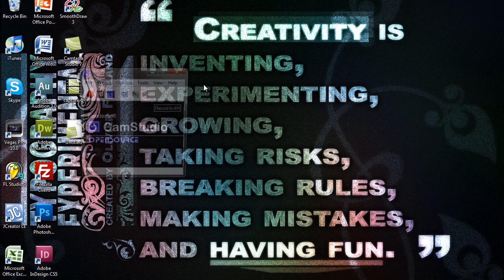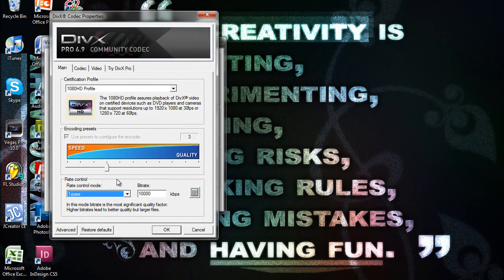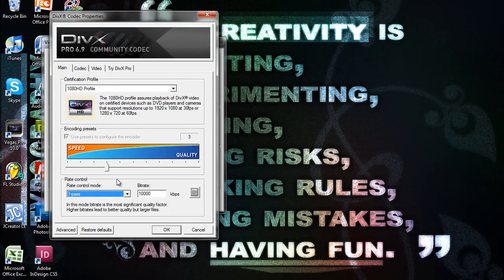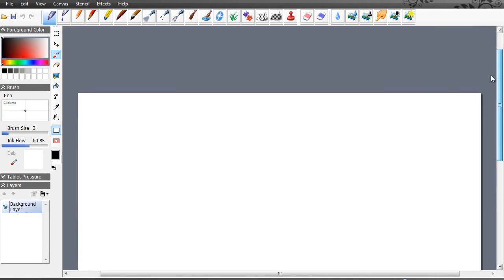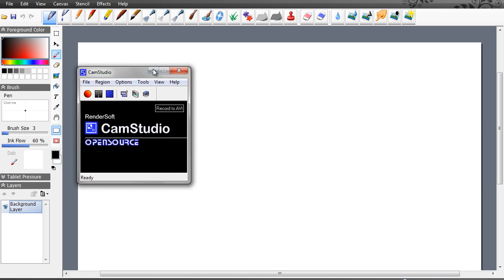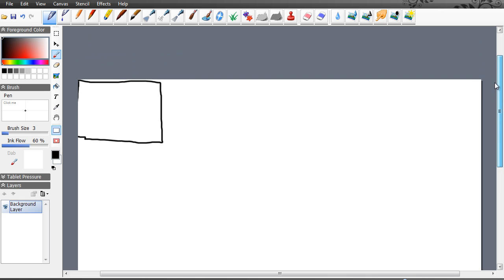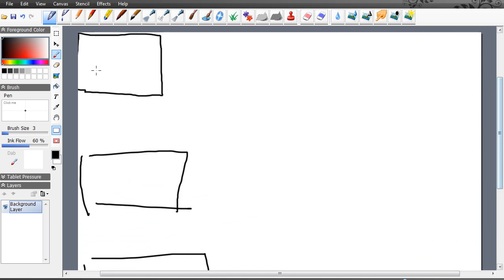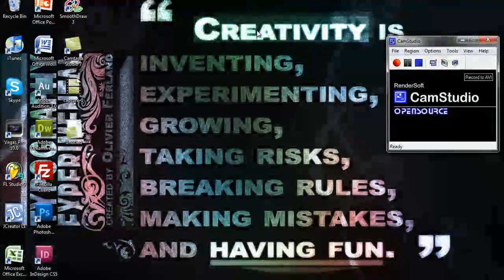How to ScreenCast - Easy Tutorial / Completely Free Software!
Camstudio-